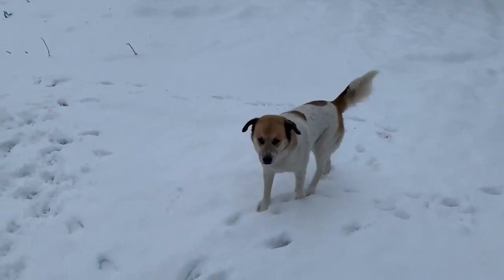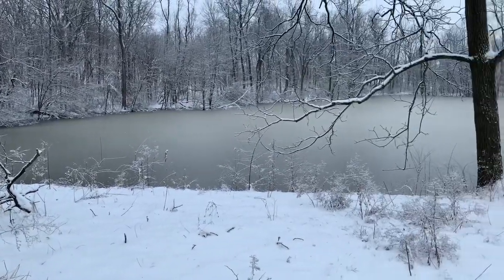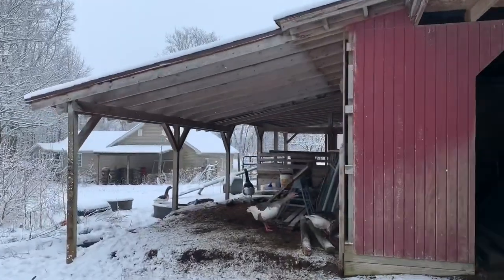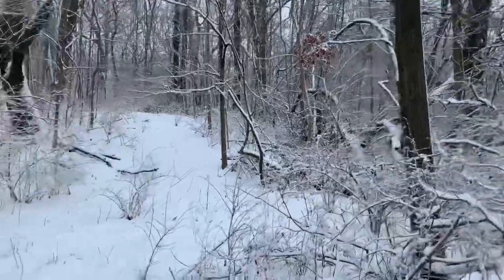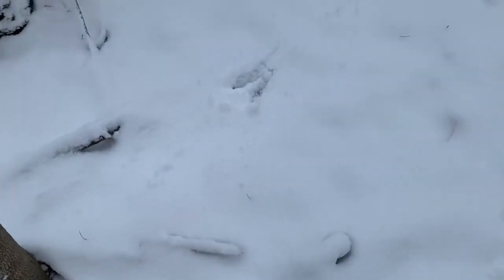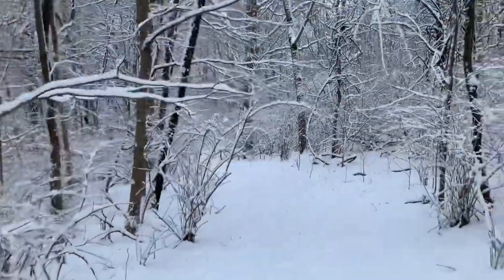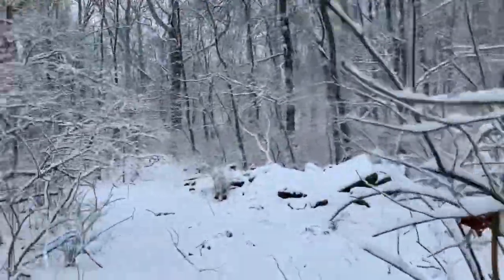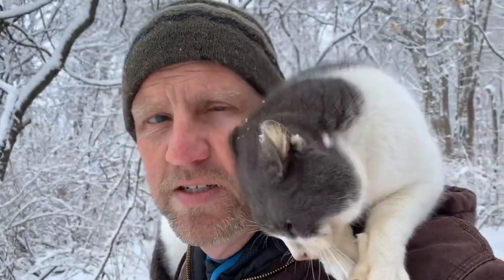Winter wonderland Farm Tour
Some February snow blanketed the farm last night. On such days there is not better way to begin a day than examining the fleeting beautiful God gives a few times a year. Levi & I take you along around the farm and through the woods